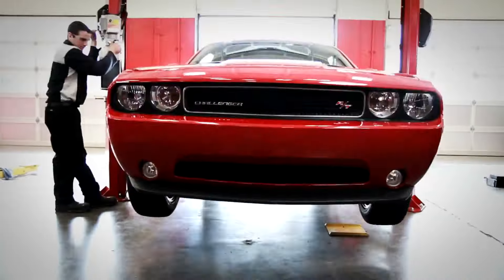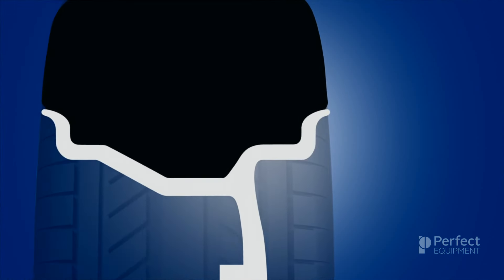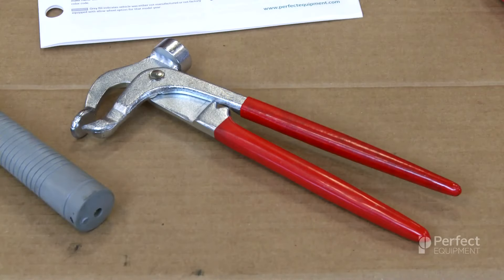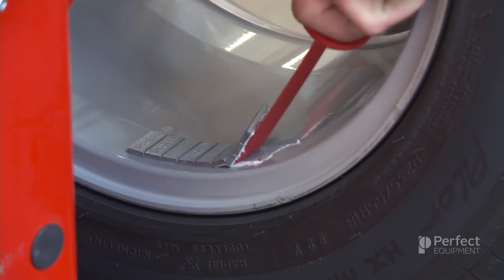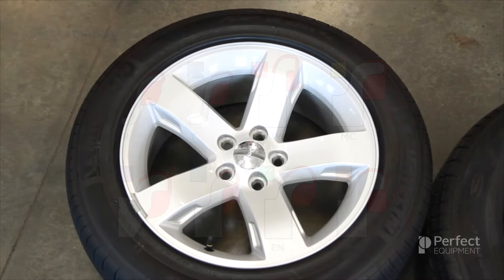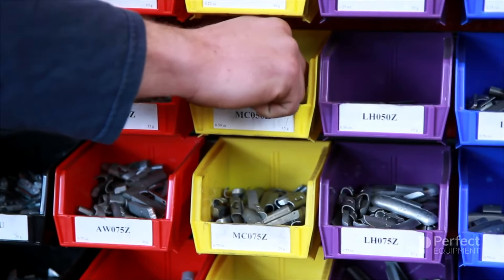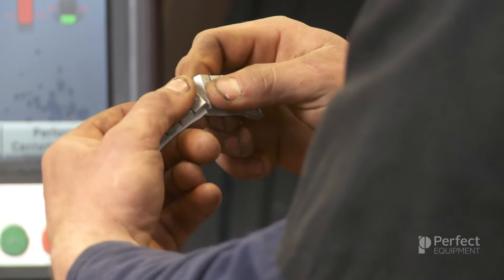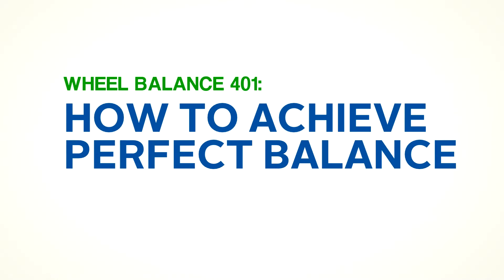Wheel Balance Training 401 by Perfect Equipment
In this training course we will look at how and where wheel weights should be properly placed on a wheel assembly to correct an imbalance. Perfect Equipment is a brand of WEGMANN automotive.